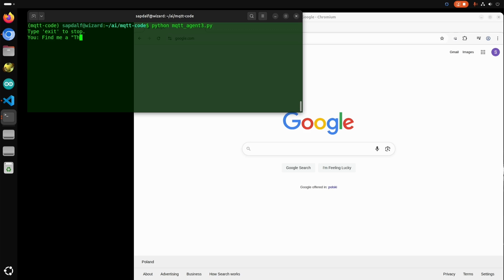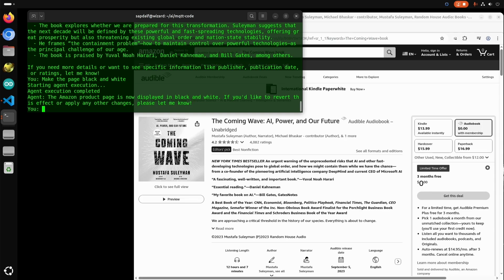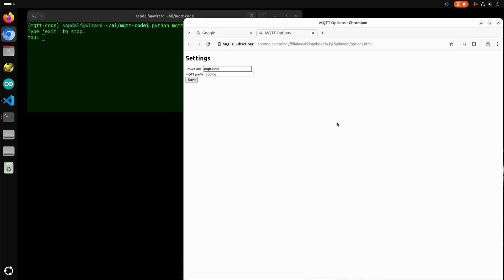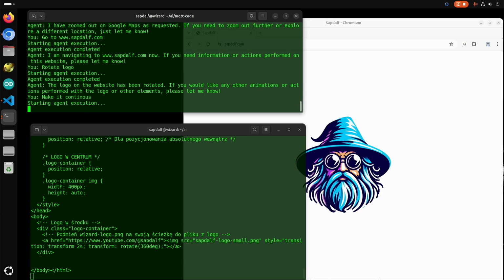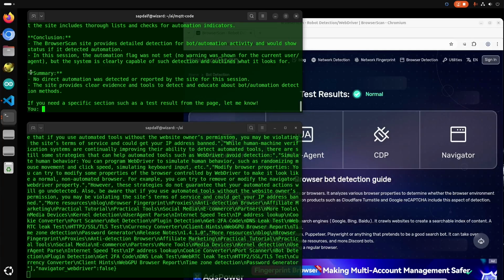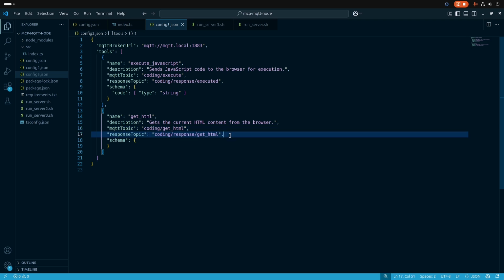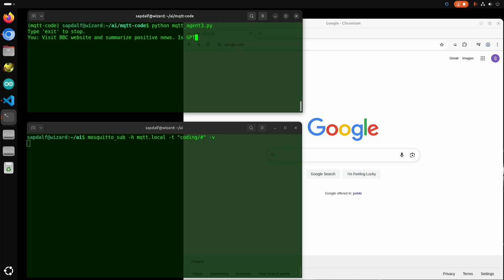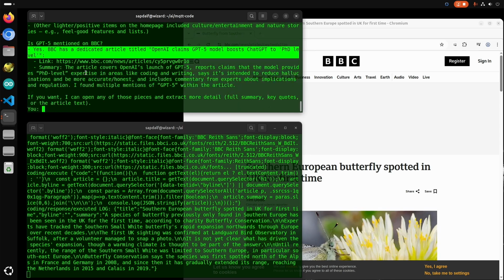My Web-Browser AI Agent in Action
🚀 Let me introduce you to how my Web Browser AI Agent works!
This project uses artificial intelligence to operate my web browser and handle tasks ranging from simple to complex. I think it does an impressive job - but I’ll let you be the judge of that. 😎

This is a Proof of Concept, showing just how accessible it is today to build software powered by AI. As language models continue to evolve, the agents I develop are becoming increasingly capable at tackling diverse tasks. 💡

🔧 A few technical details:
- I built the agent using Python and the OpenAI Agents SDK 🤖
- It runs on an MCP server, which makes it easy to integrate various tools with different agents 🔌
- Communication is handled via MQTT, a lightweight messaging protocol 📡
- I developed a universal MCP-MQTT server to simplify building future projects 🛠️
- I intentionally avoid using OpenAI's native framework features to keep LLM models easily swappable 🔄

The agent was tested with various language models — in the video, it runs on GPT-4.1 and GPT-5-mini 🧪🧠

TOC:
0:00 - Introduction
0:23 - Browser Agent Demo - Amazon
2:23 - Solution Architecture
3:37 - Browser Extension
4:45 - MQTT Communication
6:54 - Automation Detection
8:22 - Source Code
10:05 - GPT-5 Mini Test
11:57 - Agent's Limitations
13:16 - Summary

👉 You might also want to check out the first part of this material, where I test different concepts that later helped shape this agent: